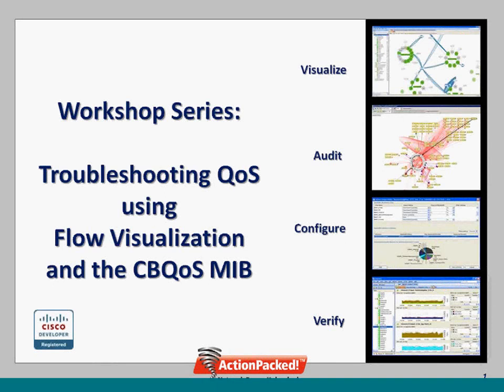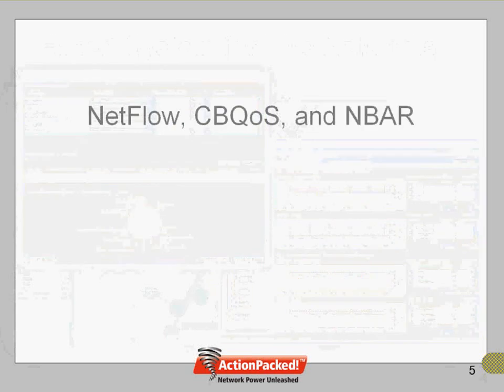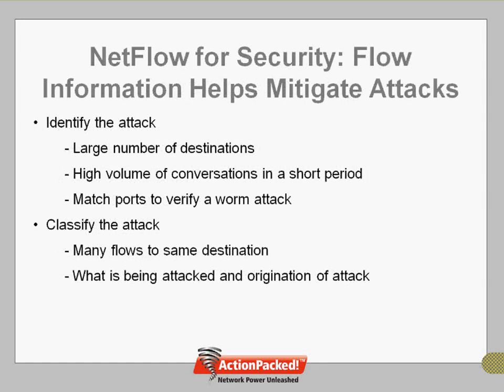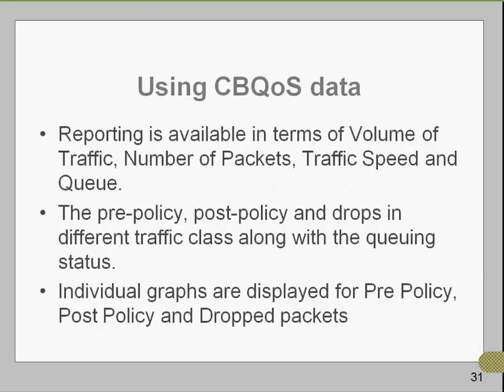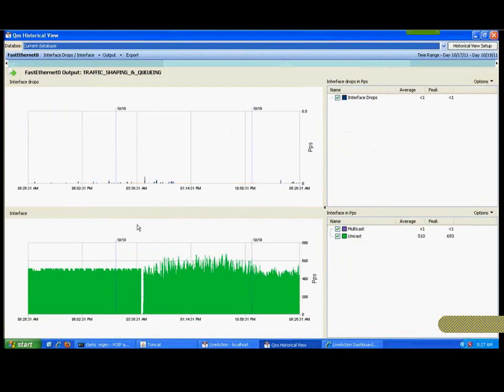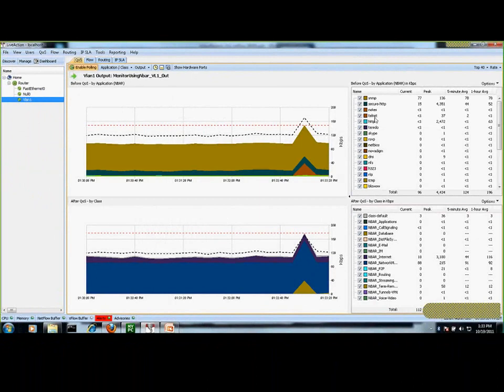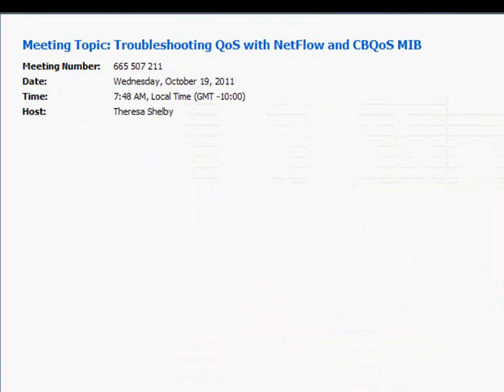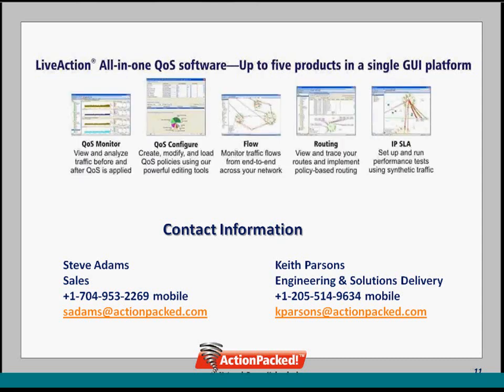Troubleshooting QoS with NetFlow and the CBQoS MIB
Your Cisco routers include two powerful features you can use to troubleshoot your QoS policies. In this webinar, NetFlow expert Keith Parsons will explain how to correlate NetFlow and CBQoS MIB information to determine the health and performance of your network and QoS configuration. He will also demonstrate the latest graphical tools for displaying and analyzing this information as well as how to fix problems with your QoS policies based on the troubleshooting information you collect.